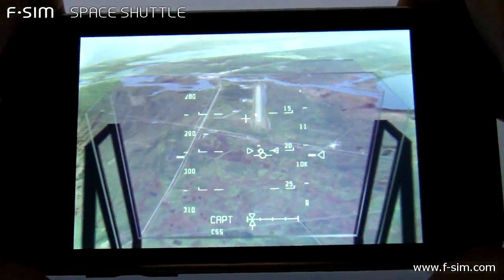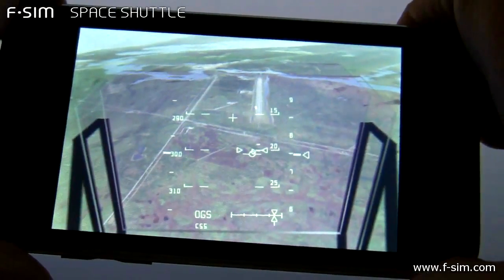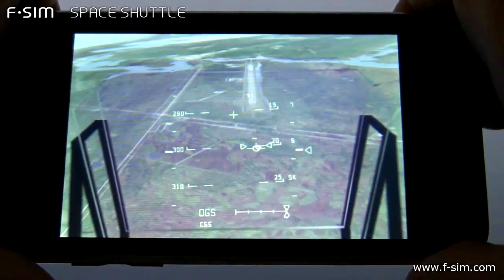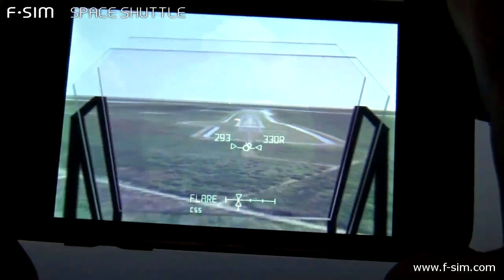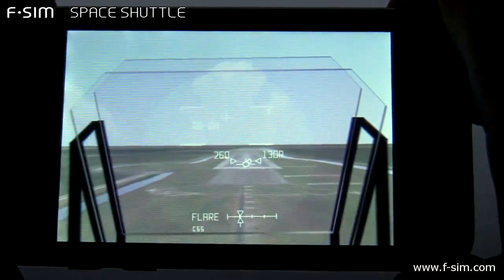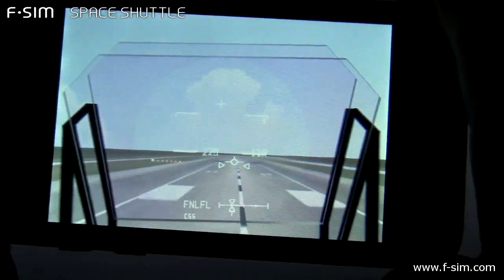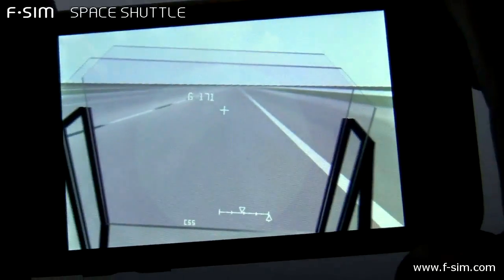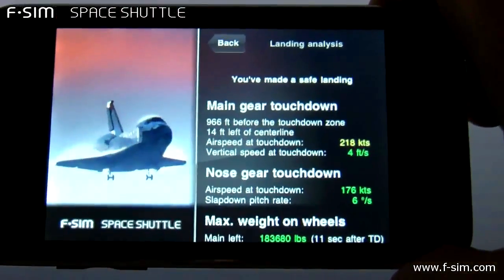F-SIM Space Shuttle HD 720p - Kennedy Space Center - crosswind landing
Crosswind landing at the Kennedy Space Center, runway 15 in F-SIM Space Shuttle, a new flight simulator for the iPhone and iPod Touch.